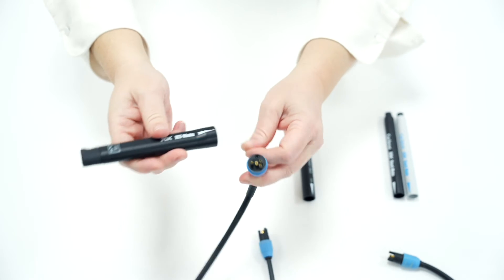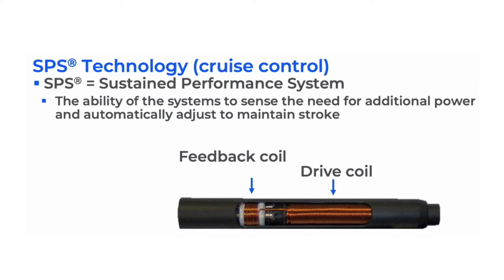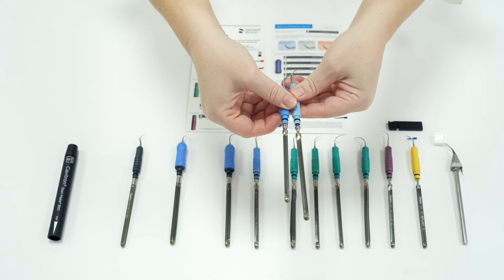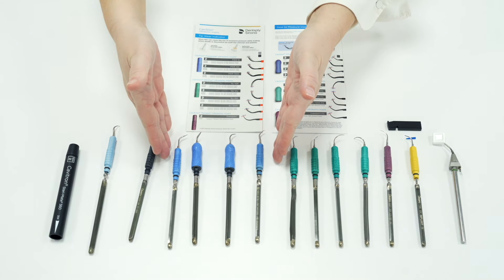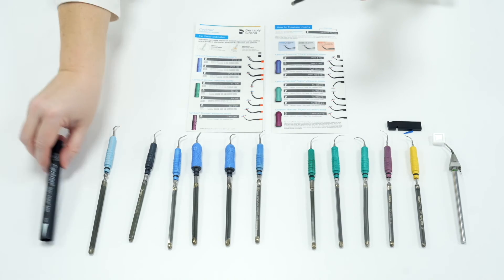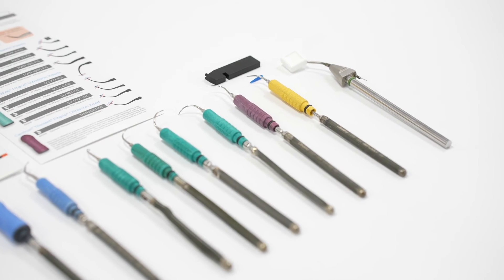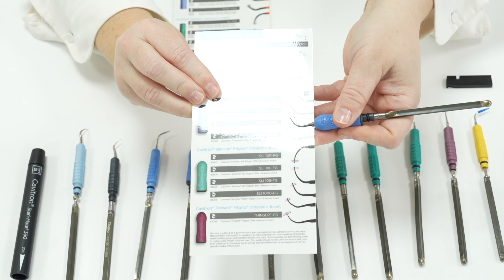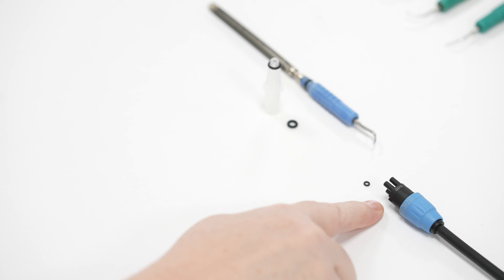Set-up, warranty, maintenance and use of Cavitron Ultrasonic Inserts and Sterimate Handpieces.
This video describes the set up, warranty, maintenance and use of Cavitron Ultrasonic Inserts & Sterimate Handpieces.
For more information on the Cavitron Ultrasonic Scaling range, please